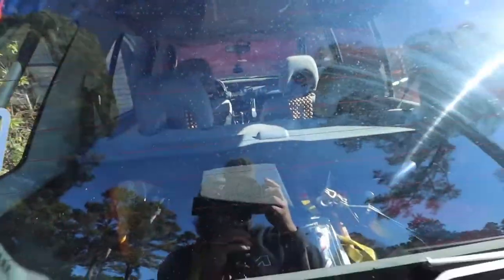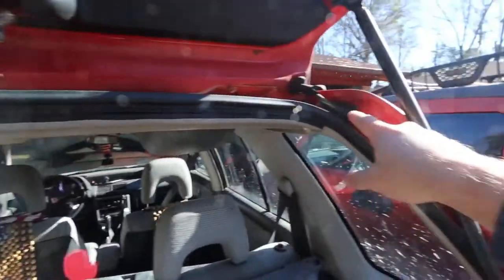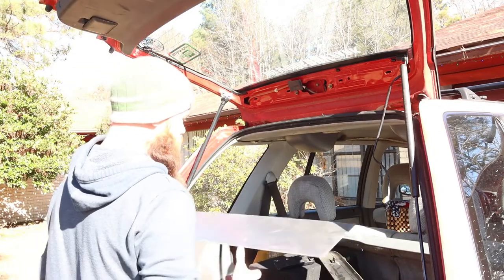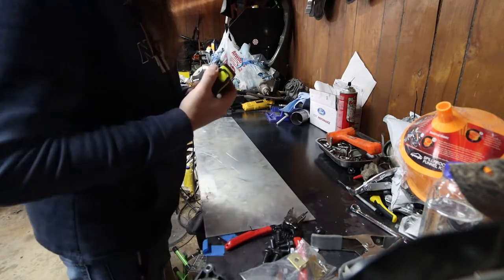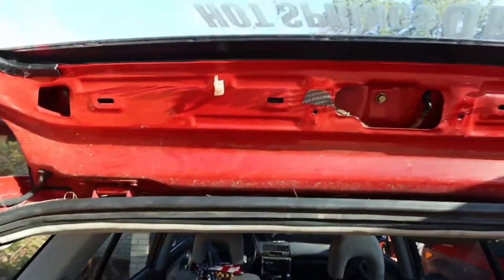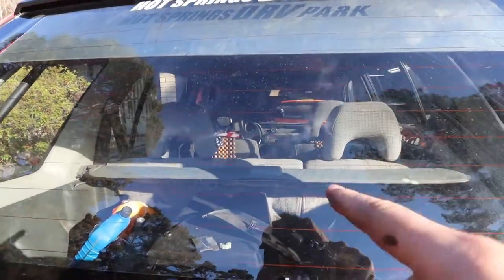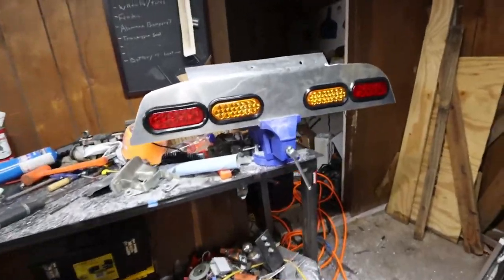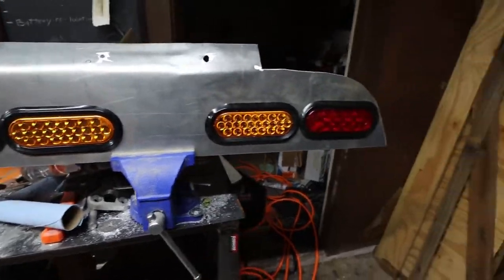Let's Make Baja Taillights! Honda Civic Wagon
So I've had this idea for a while to make a set of "baja" style taillights for the Wagon. A lot of off road racing vehicles run these type of brake lights for visibility in low visibility situations and I've always admired them. Such a rad set up for extra brake lights and honestly a good safety measure for driving in today's world of distracted drivers. I'm pretty stoked on how these came out, let me know if you have any questions! Enjoy!

Camden, Arkansas
Hot Springs, Arkansas
Little Rock, Arkansas
Ouachita National Forest

Facebook Dash-N-Cars Page!

Meep's Junk Drawer

Automotive Influencer
Rally Privateer
Film Maker